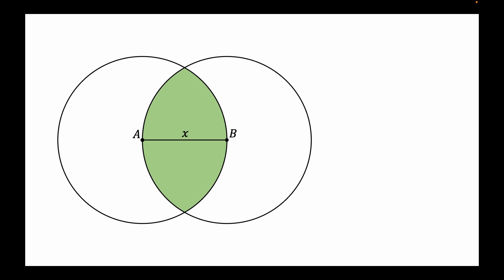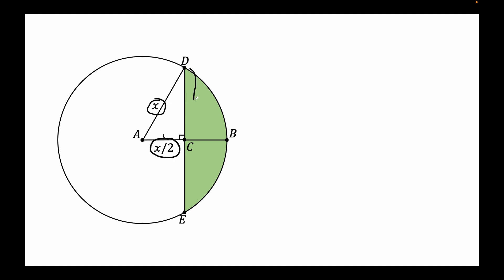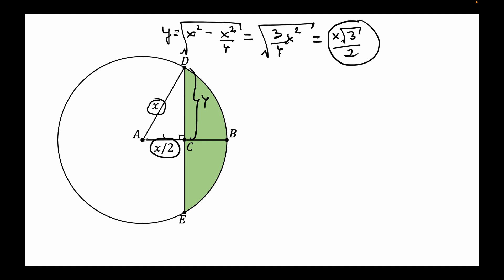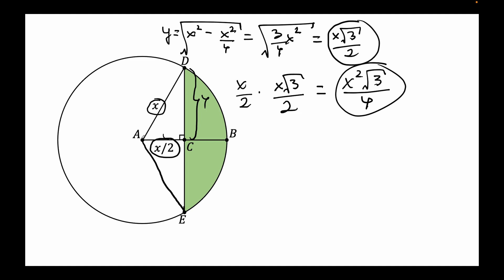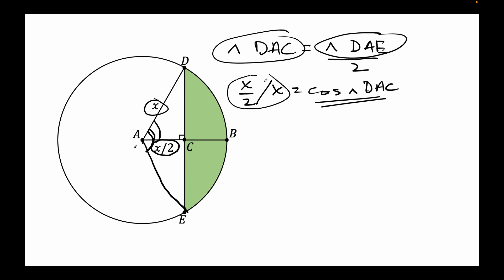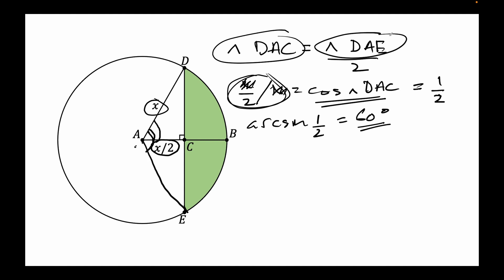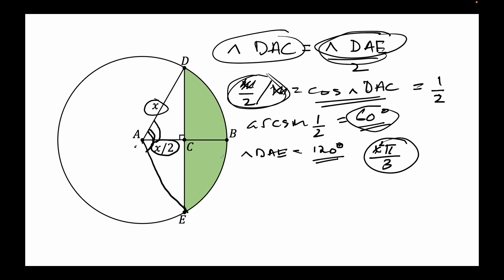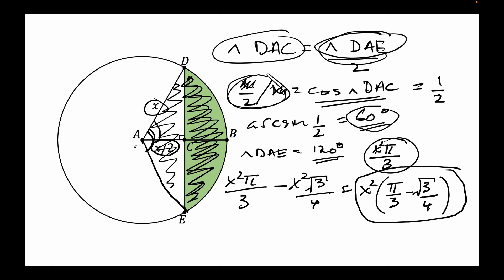Puzzle 1 Overlapping circles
This is an interesting puzzle about overlapping circles. Express the overlapping green area of the circles as a function of the radius!